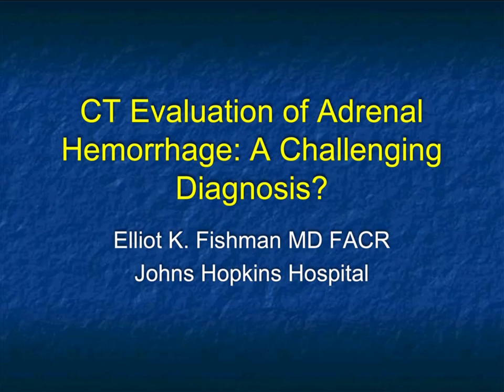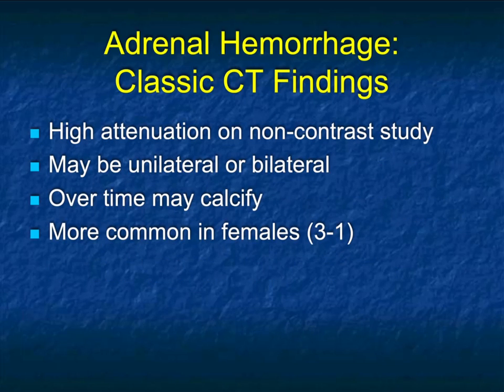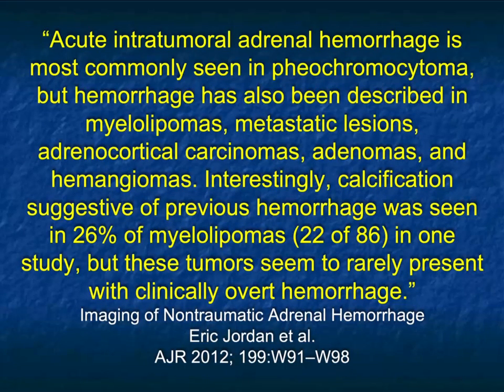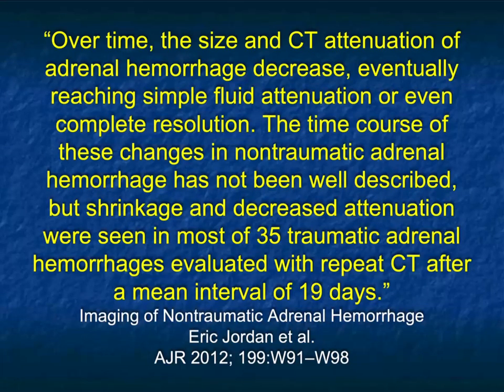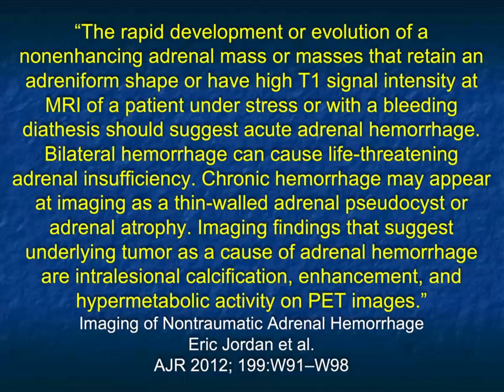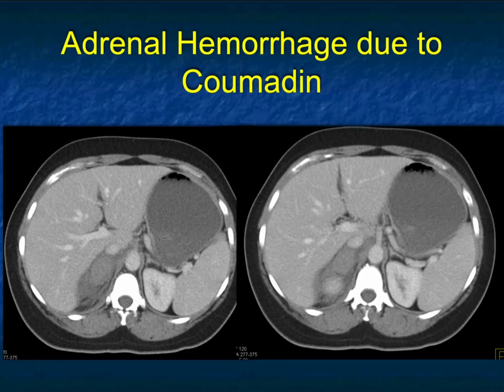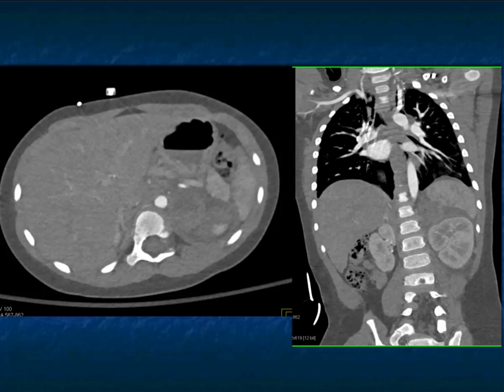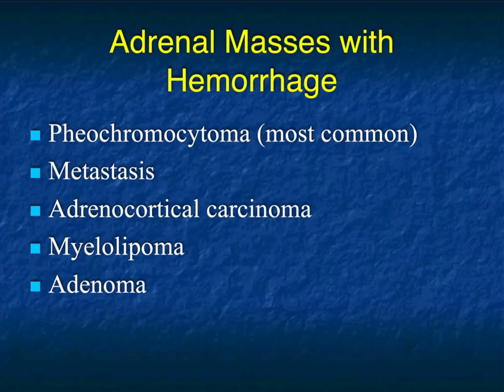CT Evaluation of Adrenal Hemorrhage: A Challenging Diagnosis? - Part 1